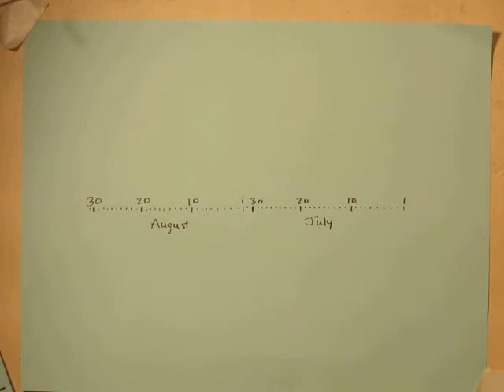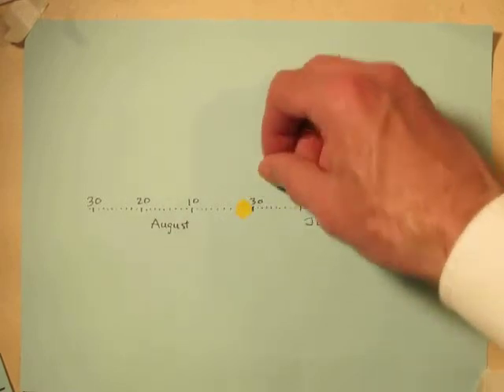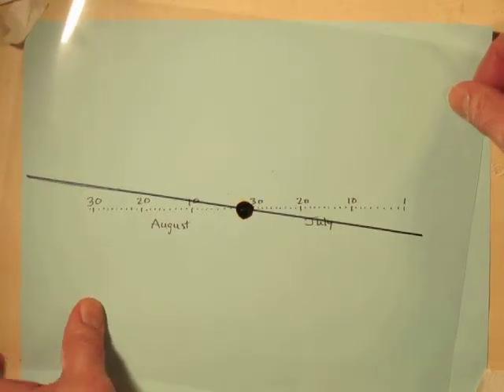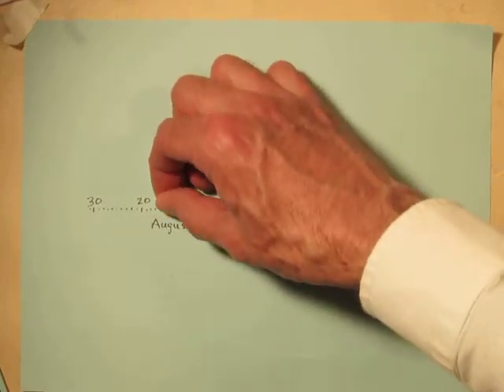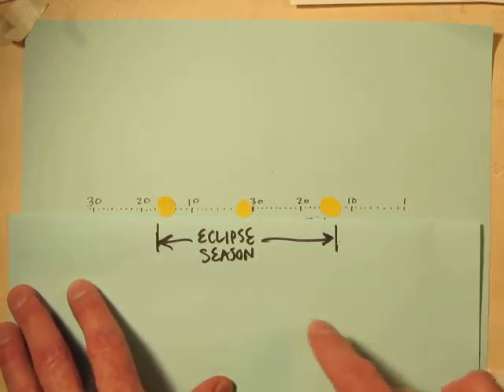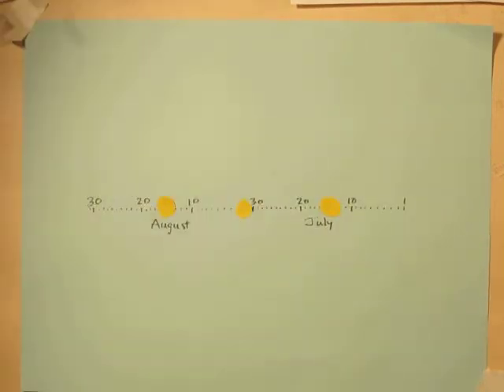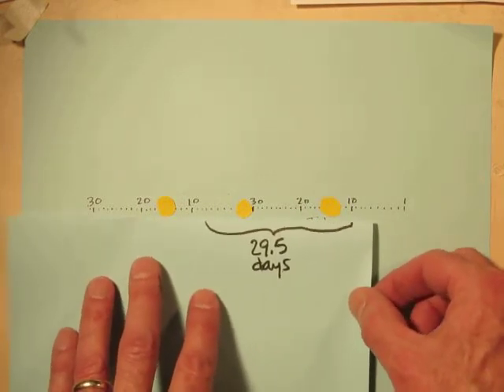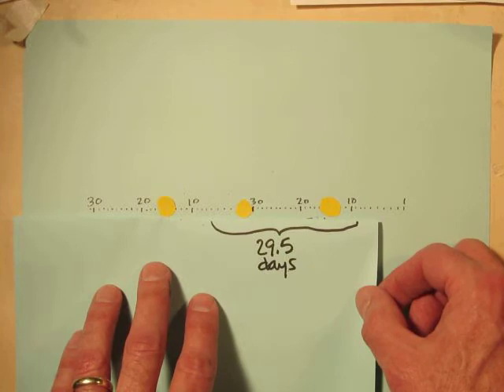Eclipse Seasons RMSC SP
A supplement to the homeschool course "How to Predict Eclipses" at RMSC Strasenburgh Planetarium